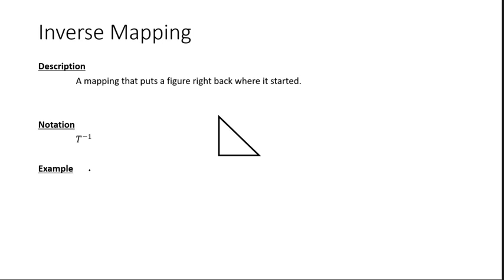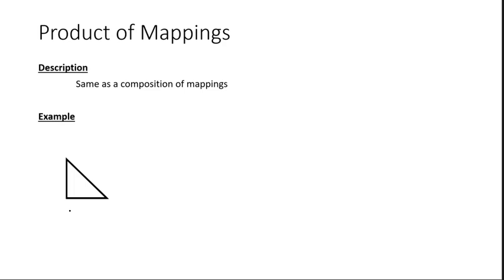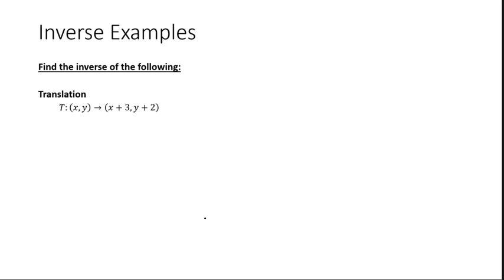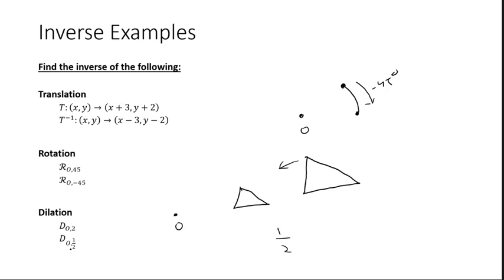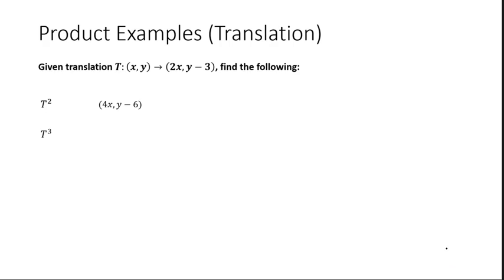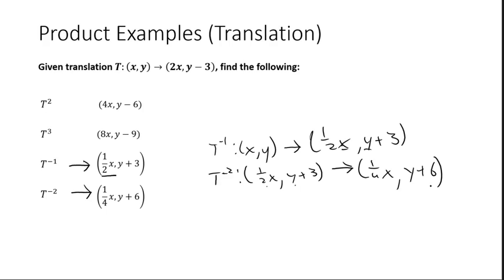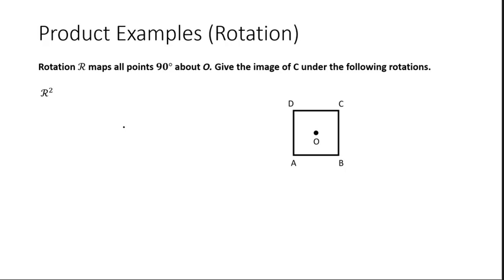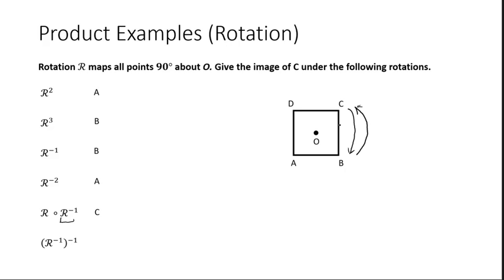Inverses and the Identity (Geometry)